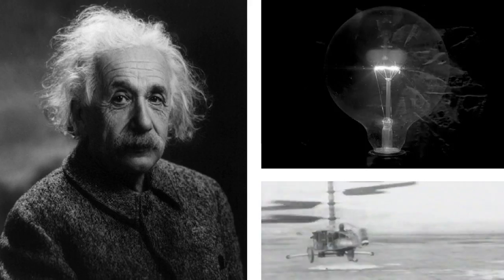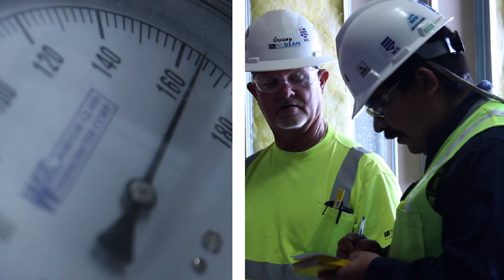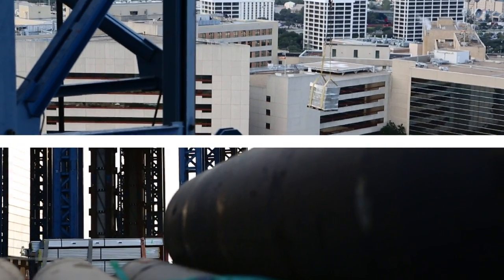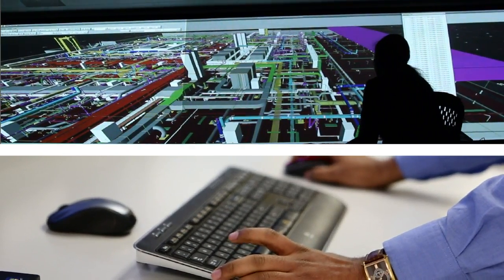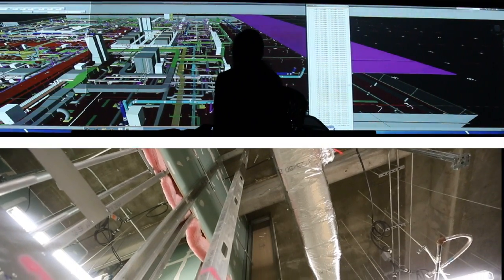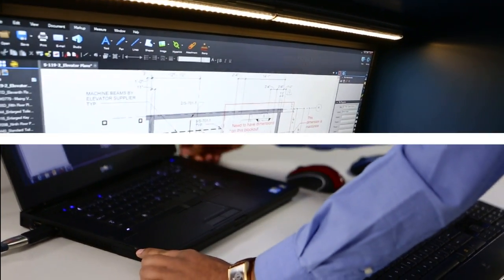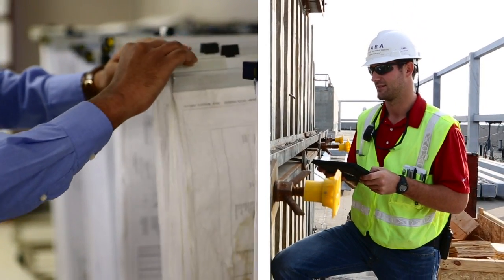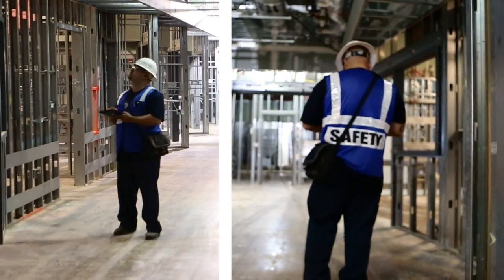Building Parkland: Innovation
Progress has always coincided with innovation. In this episode of Building Parkland, learn how BARA employed innovations from both construction and health care that would help shape the future of both industries.